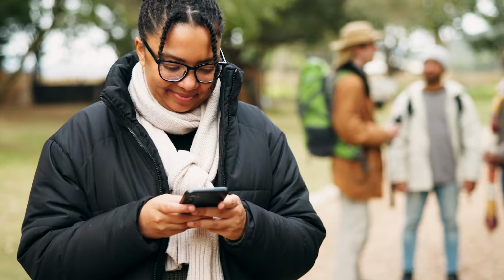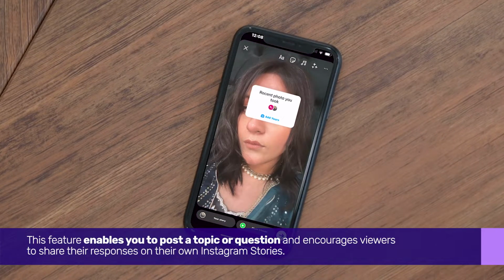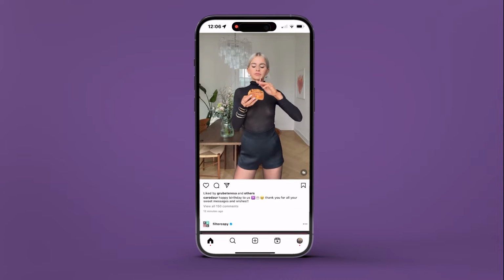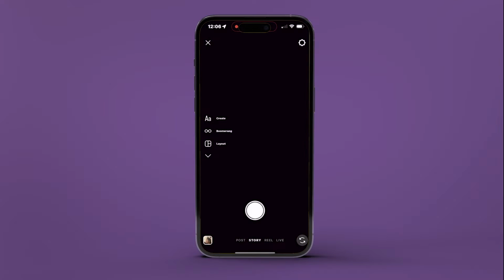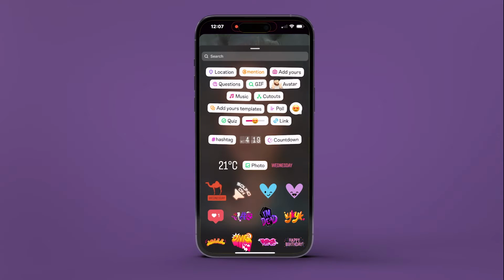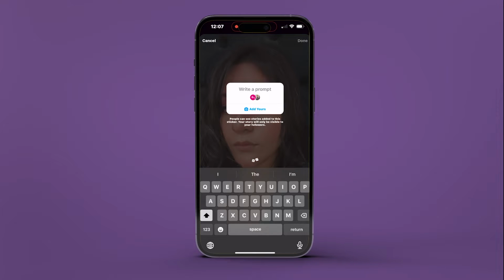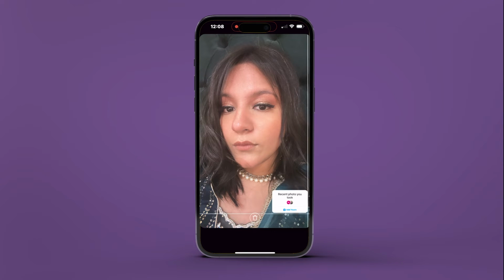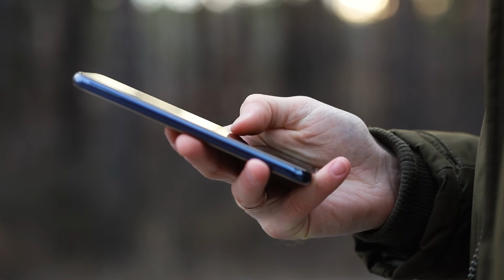How to Use 'Add Yours' Sticker on Instagram Story | Instagram's New Feature?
What is "Add Yours" feature on Instagram? This feature on Instagram enables you to post a topic or question and encourages viewers to share their responses on their own Instagram Stories.

Now let's understand how to use it on Instagram. In this video, we've shown exactly how to do that.